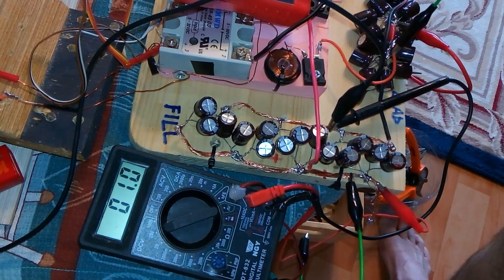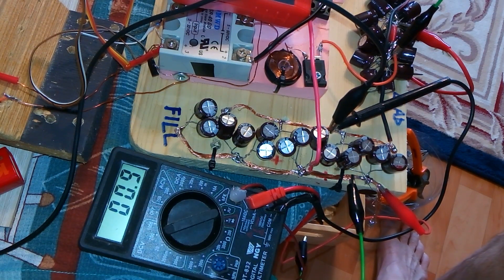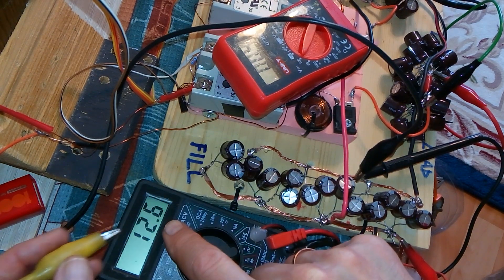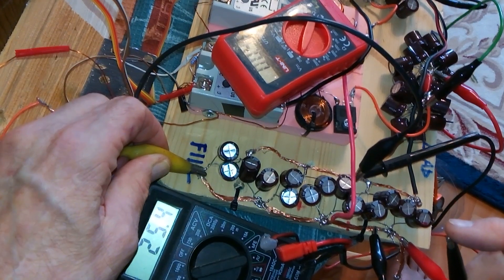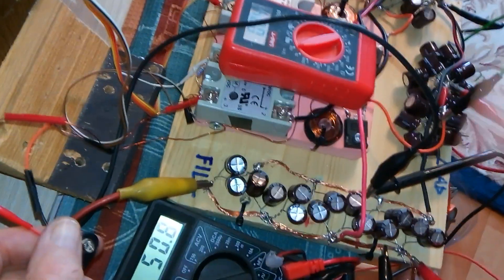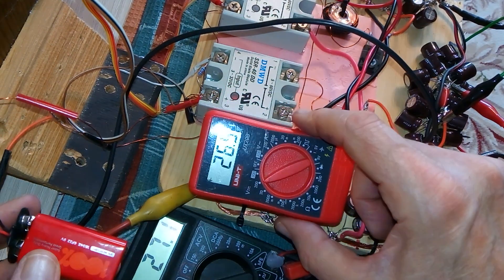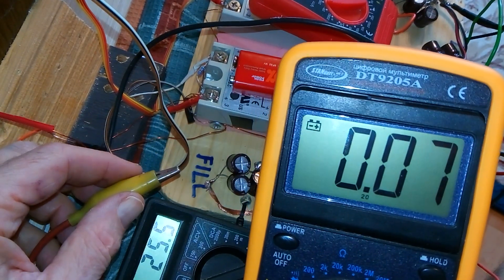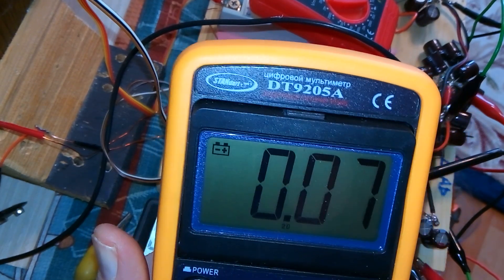Triple cap output flyback-only test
Test of flyback from mosfet filling 1400uf caps while looking at input draw and also connecting triple cap exchange circuit with no load on load cap.